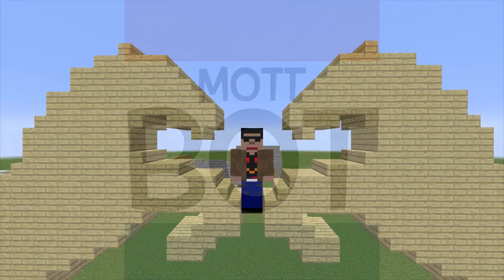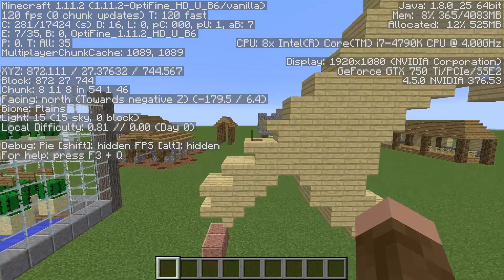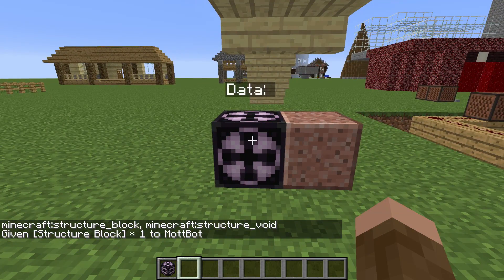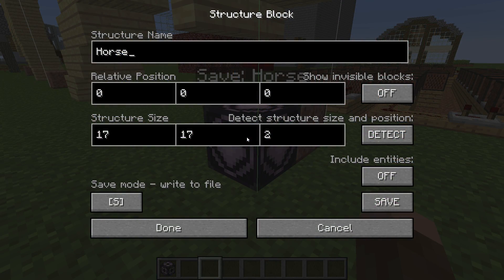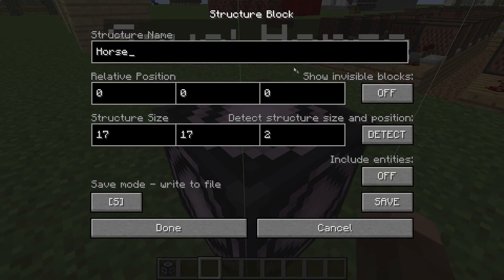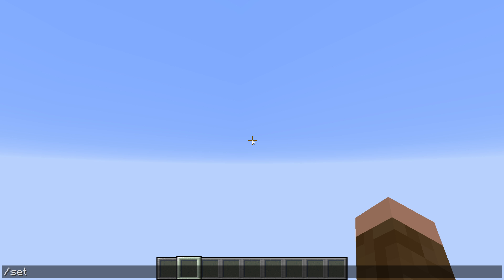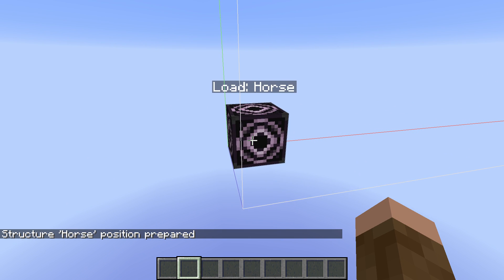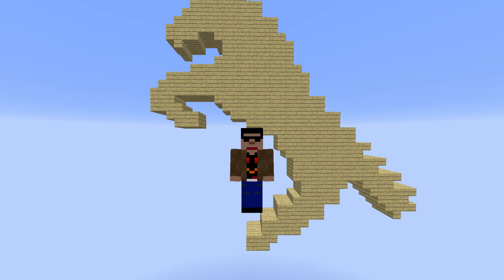Minecraft Copy a Build Into a New World Easily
This is an easy/simple way to copy a build into a new world in Minecraft using the structure block and file explorer. I'm doing this on Windows but it also works for Max/Linux; all that is needed is access to the game storage.